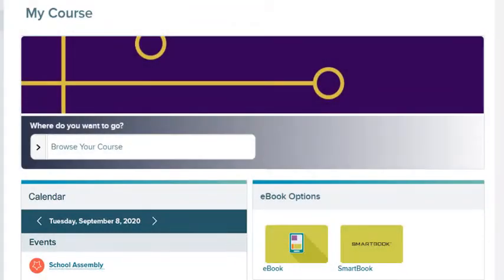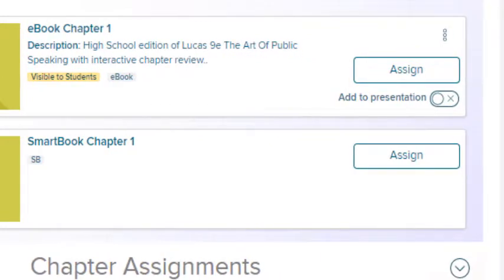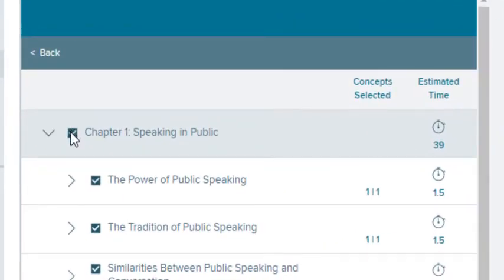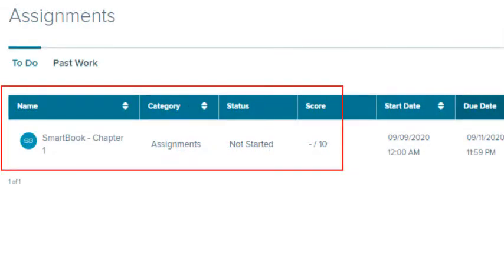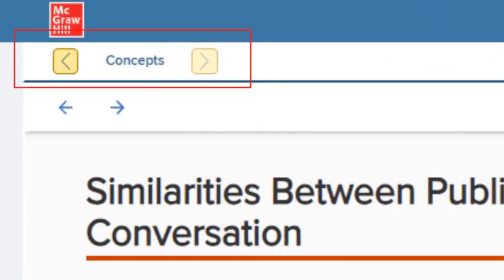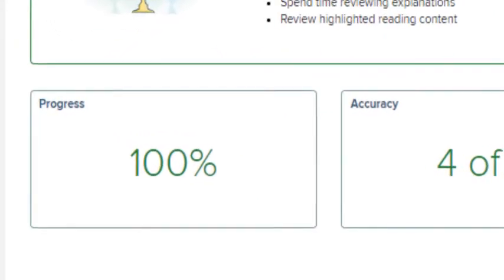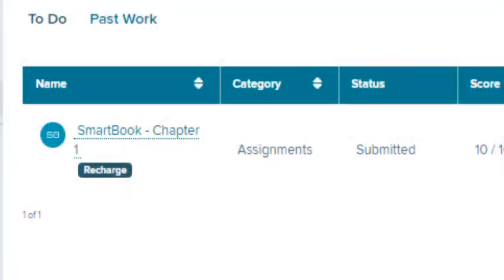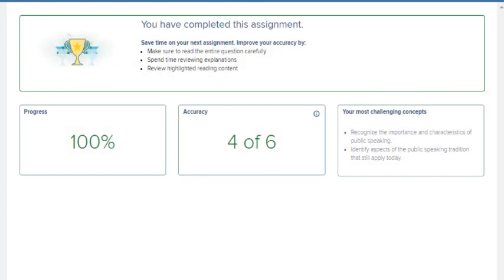SmartBook 2.0 Assignments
How to assign SmartBook 2.0 assignments with the ReadAnywere app